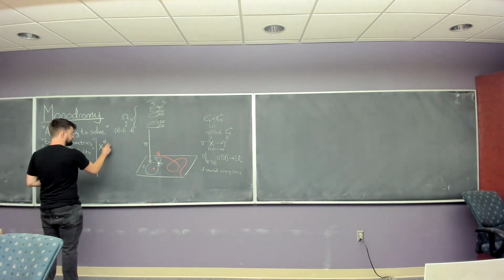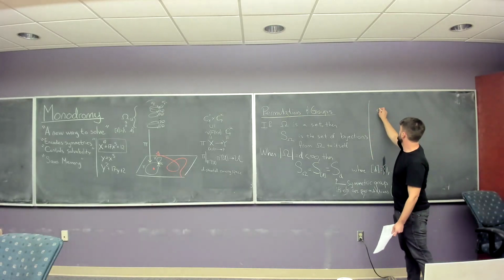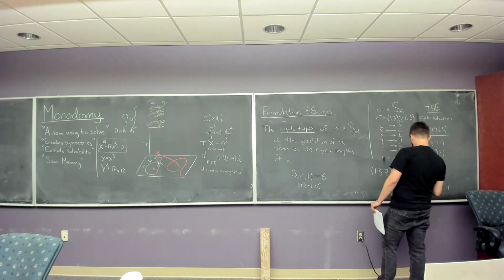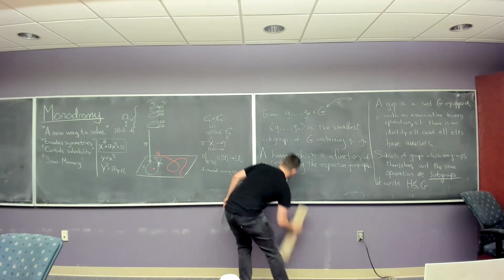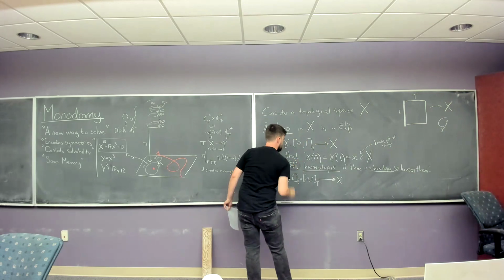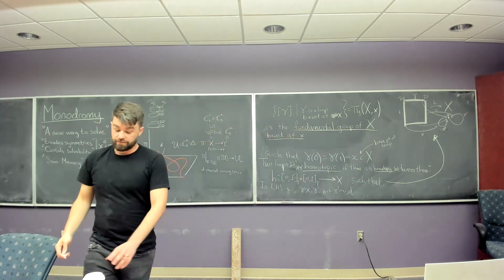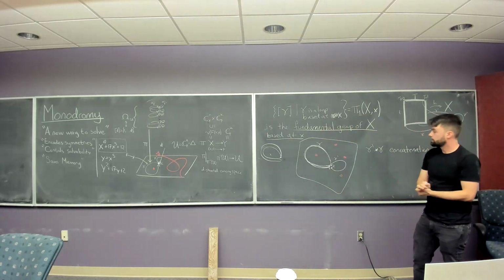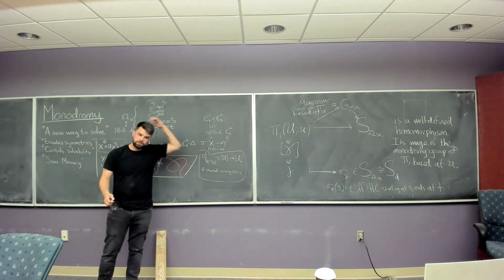Lecture 19 | Numerical Algebraic Geometry